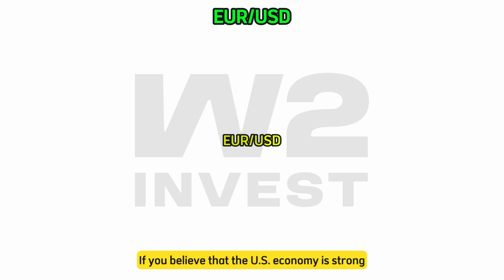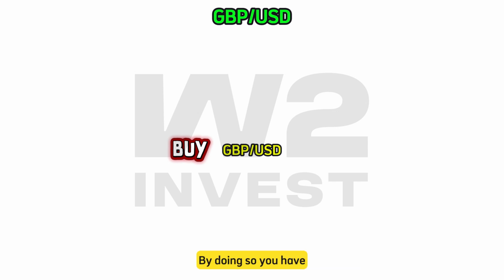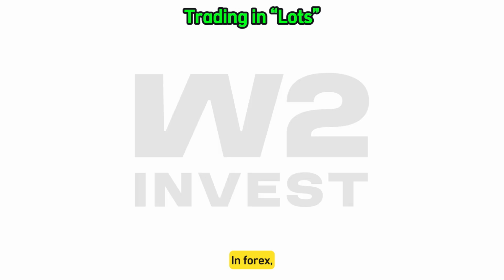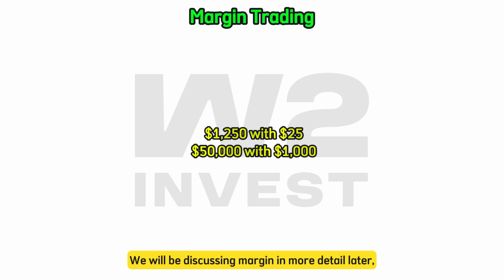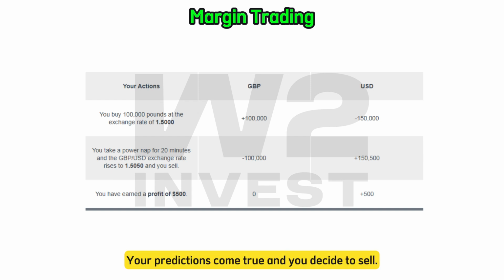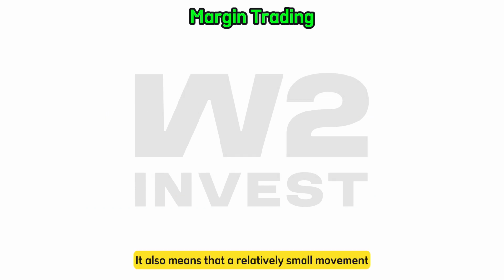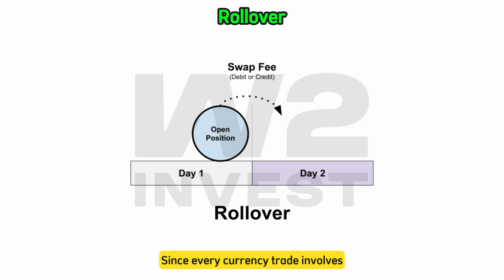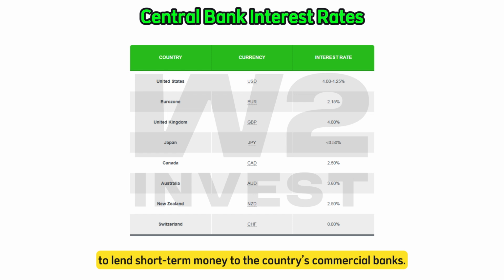Know When to Buy or Sell a Currency Pair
Start your trading journey today — open a Forex account and explore global profit opportunities!

How do you know when to buy or sell a currency pair?

In the following examples, we are going to use a little fundamental analysis to help us decide whether to buy or sell a specific currency pair.

The supply and demand for a currency changes due to various macroeconomic factors, which can drive currency exchange rates up and down.
Each currency belongs to a country (or region). So forex fundamental analysis focuses on the overall state of the country’s economy,  such as productivity, employment, manufacturing, international trade, and interest ratezzzzzzzz.

Wake up!

If you always fell asleep during your economics class or just flat-out skipped economics class, don’t worry!

We will cover fundamental analysis in a later lesson.

But right now, try to pretend you know what’s going on…

EUR/USD
In this example, the euro is the base currency and thus the “basis” for the buy/sell.

If you believe that the U.S. economy will continue to weaken, which is bad for the U.S. dollar, you would execute a BUY EUR/USD order.
By doing so, you have bought euros with the expectation that it will rise versus the U.S. dollar.

If you believe that the U.S. economy is strong and the euro will weaken against the U.S. dollar, you would execute a SELL EUR/USD order.

By doing so, you have sold euros with the expectation that it will fall versus the US dollar.

USD/JPY
In this example, the U.S. dollar is the base currency and thus the “basis” for the buy/sell.

If you think that the Japanese government is going to weaken the yen in order to help its export industry, you would execute a BUY USD/JPY order.

By doing so you have bought U.S. dollars with the expectation that it will rise versus the Japanese yen.

If you believe that Japanese investors are pulling money out of U.S. financial markets and converting all their U.S. dollars back to yen, and this will hurt the U.S. dollar, you would execute a SELL USD/JPY order.

By doing so you have sold U.S dollars with the expectation that they will depreciate against the Japanese yen.

GBP/USD
In this example, the pound is the base currency and thus the “basis” for the buy/sell.

If you think the British economy will continue to do better than the U.S. in terms of economic growth, you would execute a BUY GBP/USD order.

By doing so you have bought pounds with the expectation that it will rise versus the U.S. dollar.
If you believe the British economy is slowing while the American economy remains strong like Chuck Norris, you would execute a SELL GBP/USD order.

By doing so you have sold pounds with the expectation that it will depreciate against the U.S. dollar.

How to trade forex with USD/CHF

If you think the Swiss franc is overvalued, you would execute a BUY USD/CHF order.

By doing so you have bought U.S. dollars in the expectation that it will appreciate versus the Swiss Franc.

If you believe that the U.S. housing market weakness will hurt future economic growth, which will weaken the dollar, you would execute a SELL USD/CHF order.

By doing so, you have sold U.S. dollars with the expectation that it will depreciate against the Swiss franc.

Trading in “Lots”

When you go to the grocery store and want to buy an egg, you can’t just buy a single egg, they come in dozens or “lots” of 12.

In forex, it would be just as foolish to buy or sell 1 euro, so they usually come in “lots” of 1,000 units of currency (micro lot), 10,000 units (mini lot), or 100,000 units (standard lot) depending on your broker and the type of account you have (more on “lots” later).

Margin Trading
“But I don’t have enough money to buy 10,000 euros! Can I still trade?”

You can! By using leverage.

When you trade with leverage, you wouldn’t need to pay the 10,000 euros upfront. Instead, you’d put down a small “deposit”, known as margin.

Leverage is the ratio of the transaction size (“position size”) to the actual cash (“trading capital”) used for margin.

For example, 50:1 leverage, also known as a 2% margin requirement, means $2,000 of margin is required to open a position size worth $100,000.

Margin trading lets you open large position sizes using only a fraction of the capital you’d normally need.
This is how you’re able to open $1,250 or $50,000 positions with as little as $25 or $1,000.

You can conduct relatively large transactions with a small amount of initial capital.

Let’s explain.

We will be discussing margin in more detail later, but hopefully, you’re able to get a basic idea of how it works.